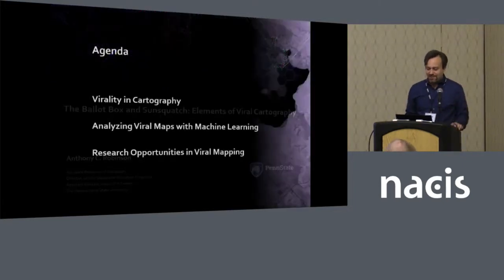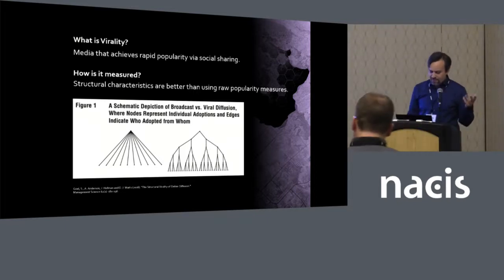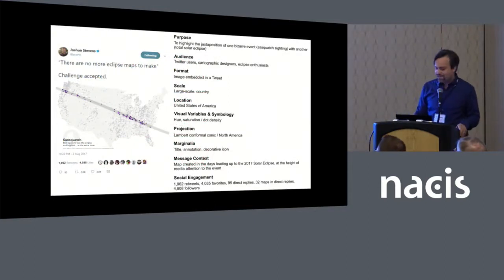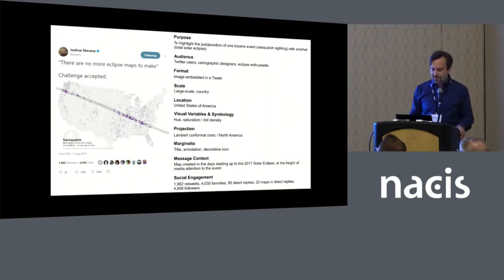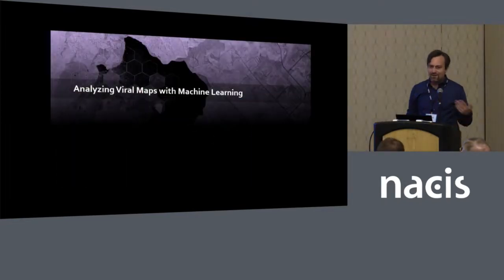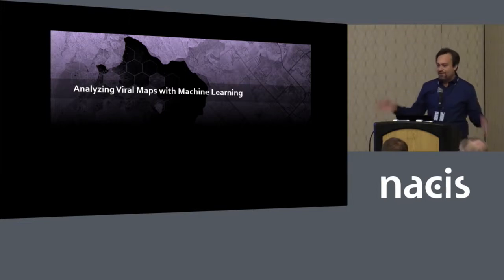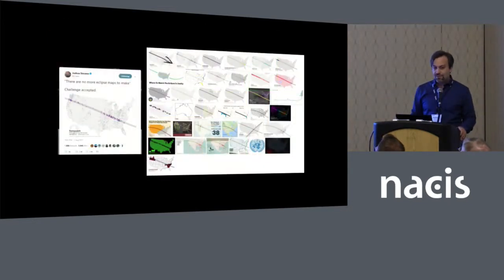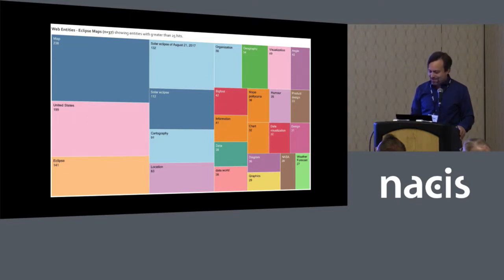The Ballot Box and Sunsquatch: Elements of Viral Cartography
Presenter: Anthony Robinson, The Pennsylvania State University

Making and sharing maps is easier than ever, and social media makes it possible for maps to attain widespread visibility and engagement to become examples of viral cartography. In this talk we present a framework for evaluating the design and dissemination of viral maps. We apply this framework in two case studies of maps that reached wide audiences on Twitter (2016 US Election & the 2017 Solar Eclipse), and we explore collections of maps generated in response to viral maps using image analysis and machine learning techniques.